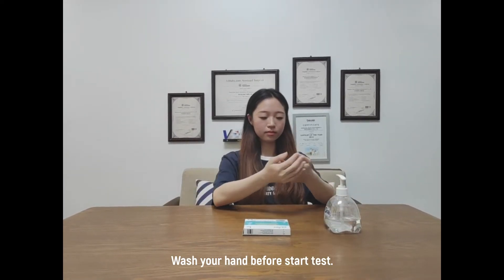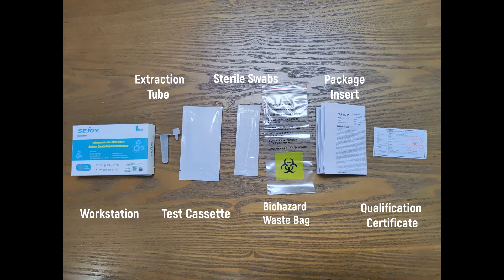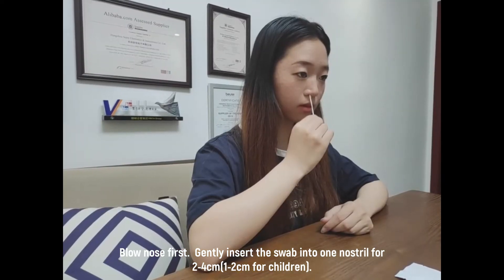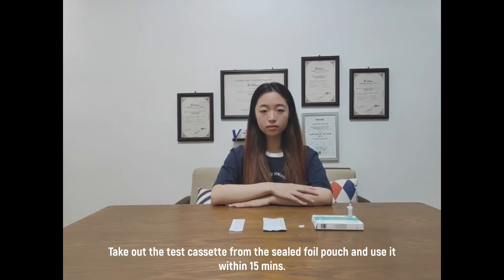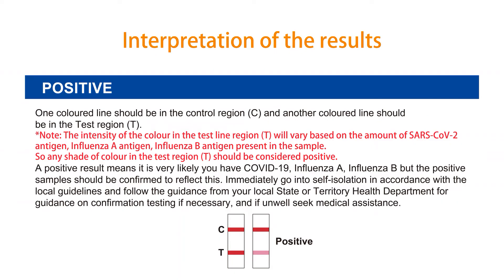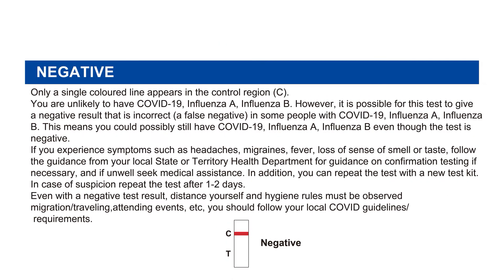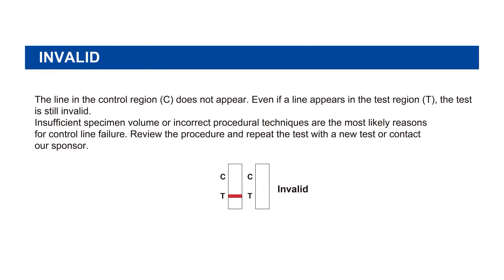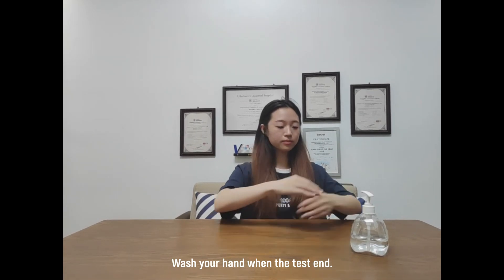SARS CoV 2 & Influenza A+B Antigen Combo Rapid Test Cassette 马来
This cassette is used for in vitro qualitative determination of SARS-CoV-2 antigens in human anterior nasal swab samples.
It can be used for rapid investigation of suspected COVID-19 cases and can beused as a reconfirmation method for nucleic acid detection in discharged cases.